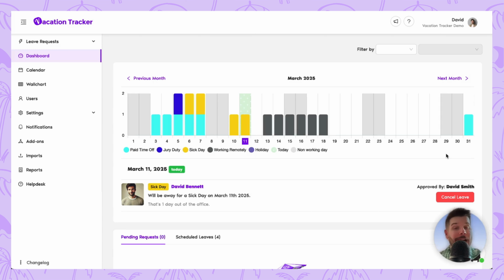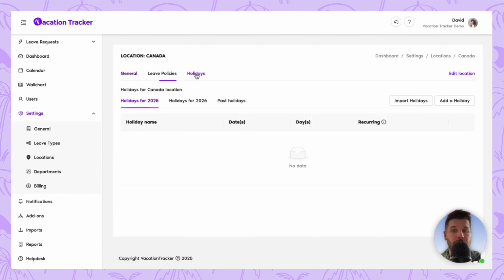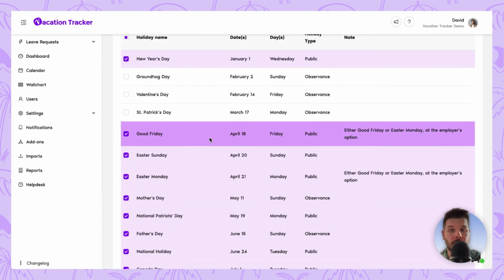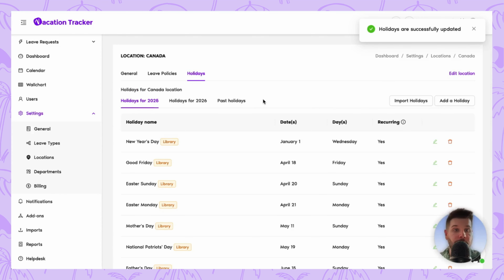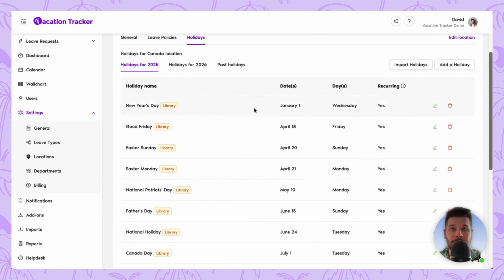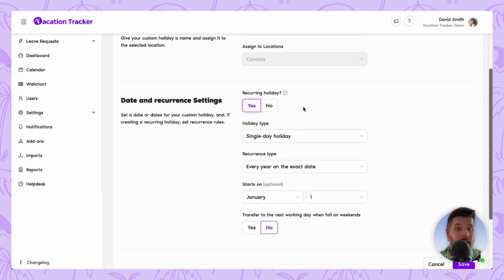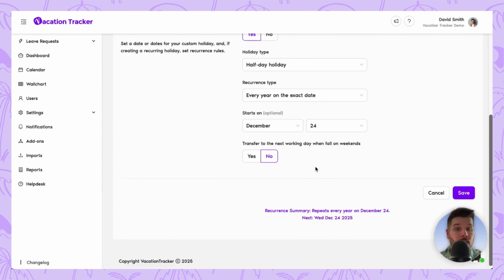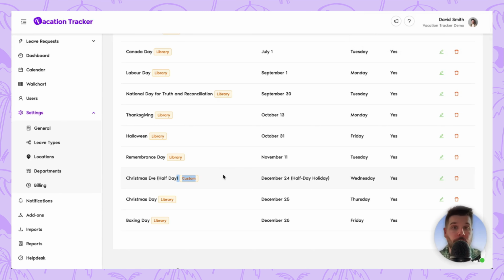How to Import, Assign & Manage Holidays with Vacation Tracker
Pack your bags because managing company holidays has never been easier.

In this tutorial, David shows you how to track, manage, and even create custom holidays in Vacation Tracker for teams across different countries. The best part? You can automate everything, so you never have to worry about it again!

Timestamps:
00:00 | Introduction
00:49 | Tutorial start
01:49 | Importing holidays for a location
03:04 | Editing or deleting a holiday
03:52 | Adding a custom holiday
05:46 | Conclusion

▬ Additional Resources ▬▬▬▬▬▬▬▬▬▬

▬ Social Media ▬▬▬▬▬▬▬▬▬▬▬▬▬▬